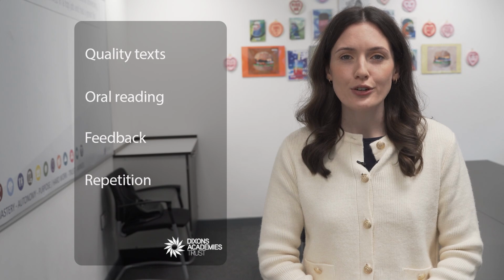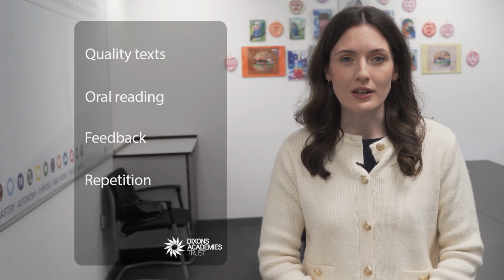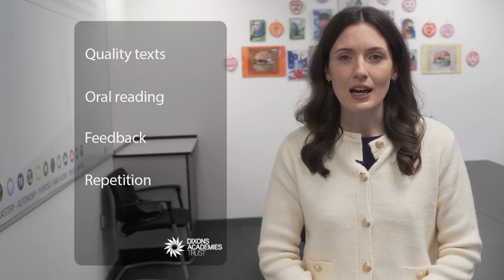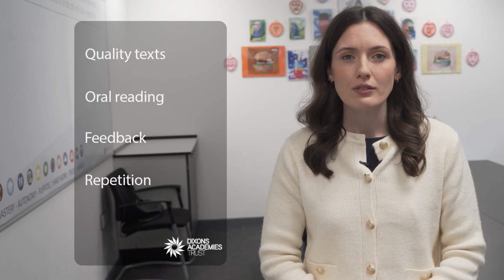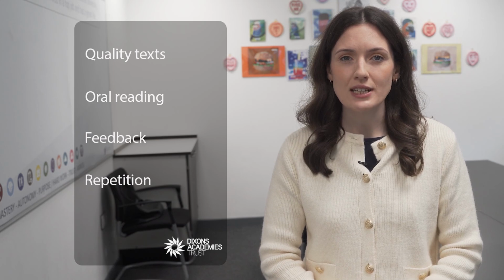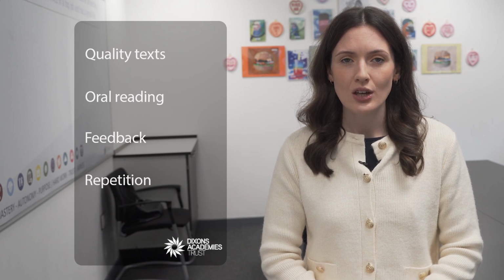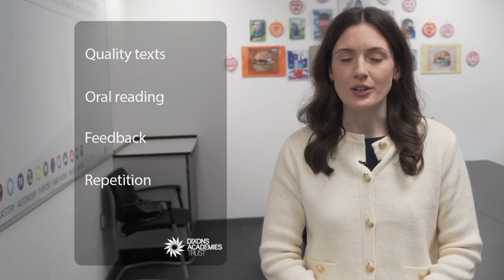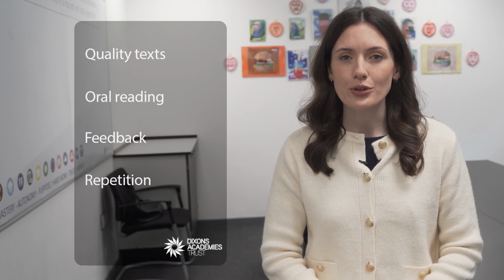Mastering reading fluency: key elements of effective instruction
In the second episode in our mini-series on reading fluency, Tara Evans, Trust Assistant Principal, dives deeper into the key elements of high-quality reading fluency instruction. This episode explores the importance of quality texts, oral reading, feedback, repetition, and motivation in building fluency. It also explains how to scaffold students' reading for independent success.